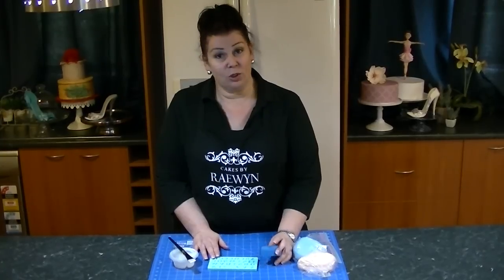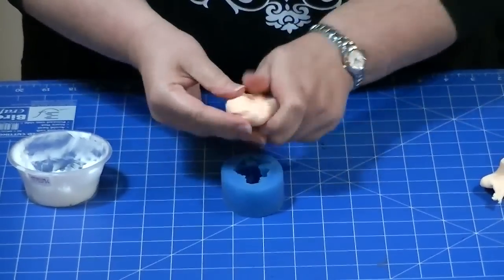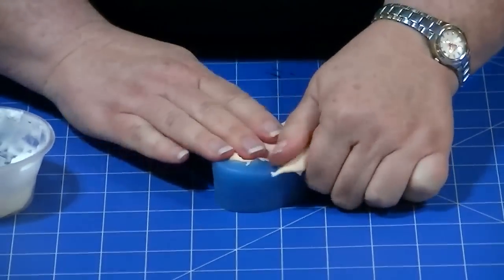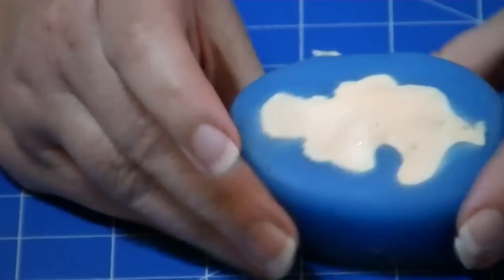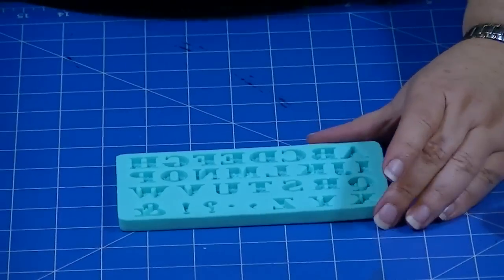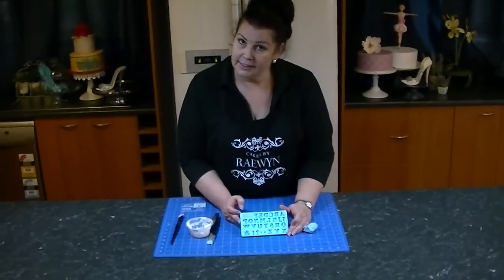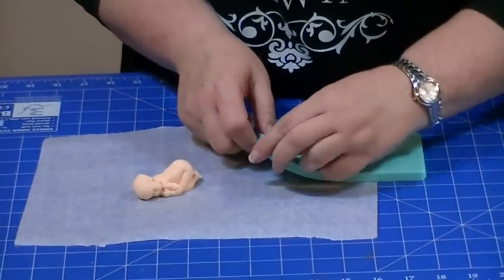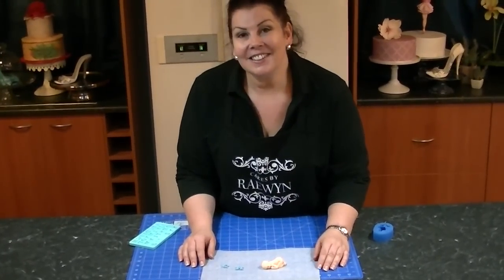An Easy Way to Use Detailed but Difficult Molds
For more Tip, Tricks, Recipes and Tutorials, head over to my Facebook